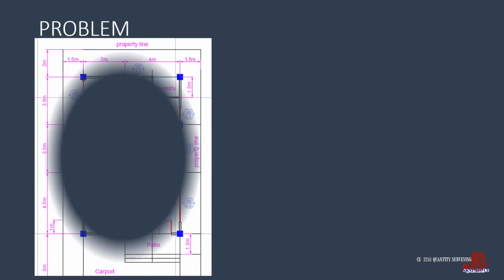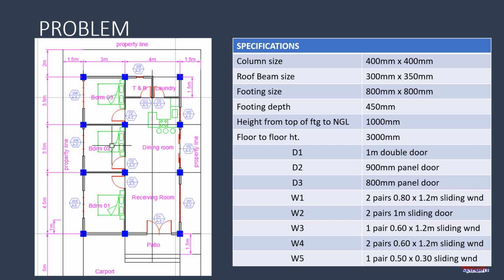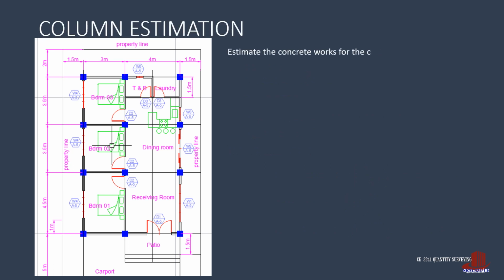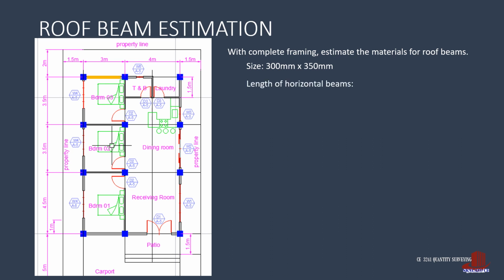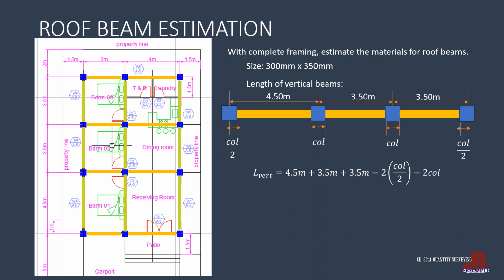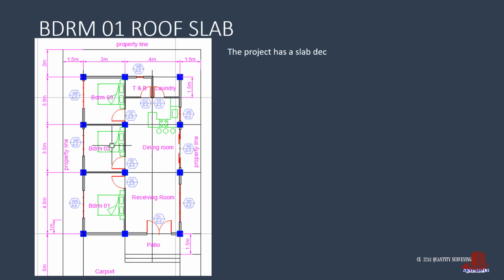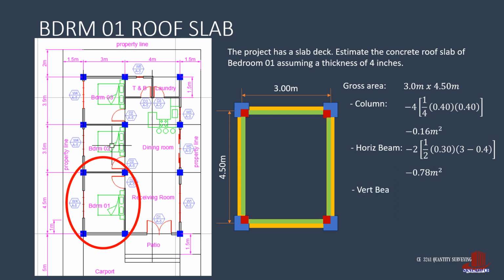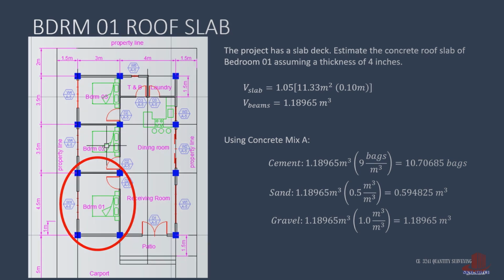CONCRETE WORKS: PARTIAL ESTIMATION OF CONCRETE WORKS FOR A BUNGALOW PROJECT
This video shows how to estimate concrete works partially.